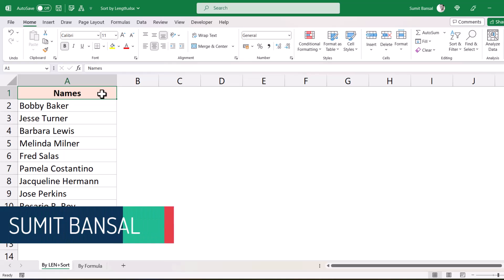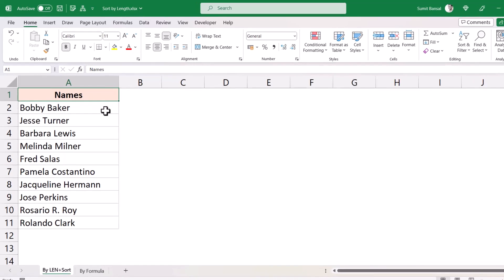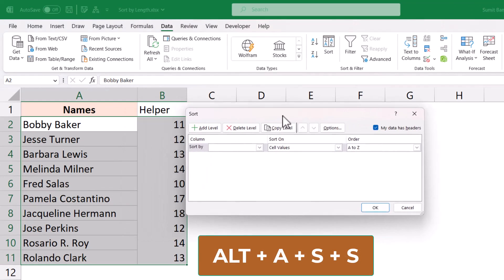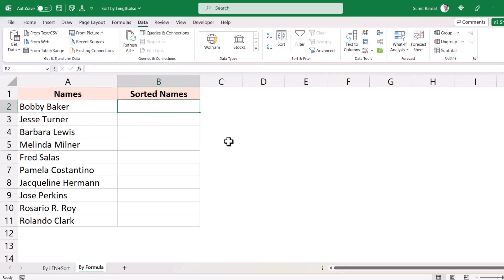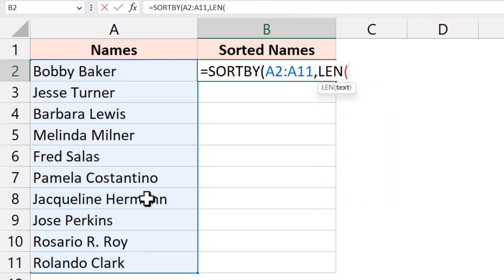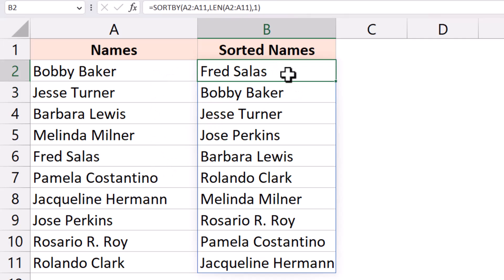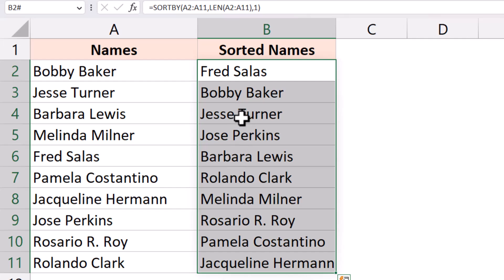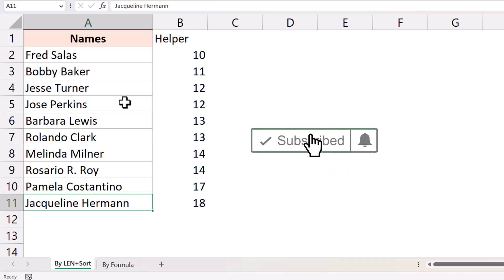Sort by Text Length in Excel (2 Easy Ways)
In this short video, I will show you how to sort your dataset based on the length of the text in the column.

If you're using a newer version of Excel, you can use the SORTBY function to quickly sort by length of the text in the cells. And in case you're using an older version that does not have the SORTBY function, you can get this done with a helper column to get the length of the cell and then sort based on that.

00:00 Intro
00:11 Sort by Length Using LEN + Sort feature
01:25 Sort by Length Using the SORTBY feature